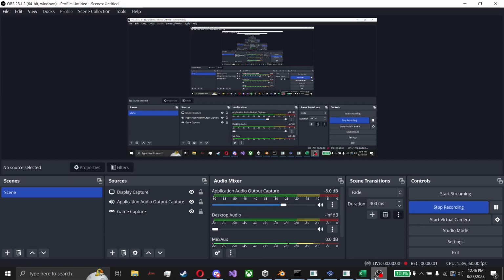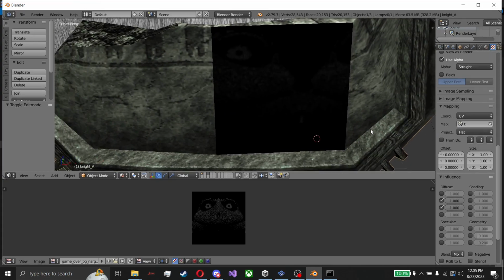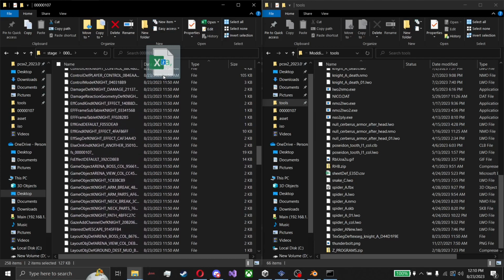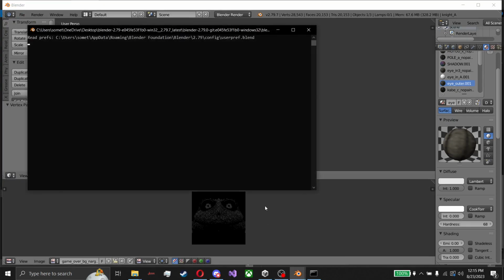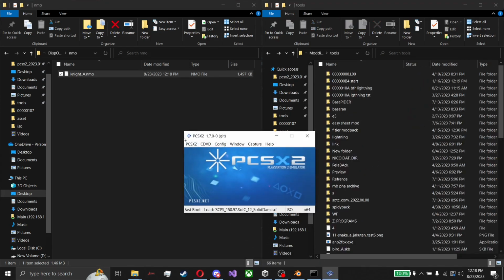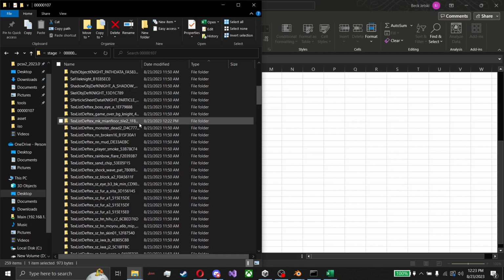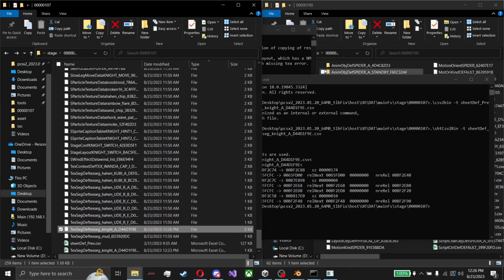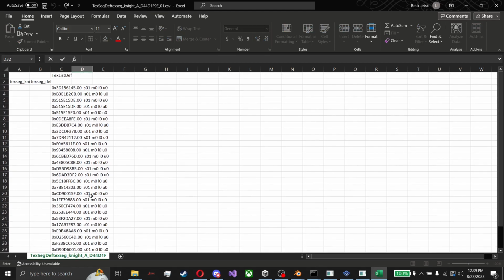Sotc modding tutorial no.4 texseg (this one didnt go well)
Tools made by wisi
Modding discord server